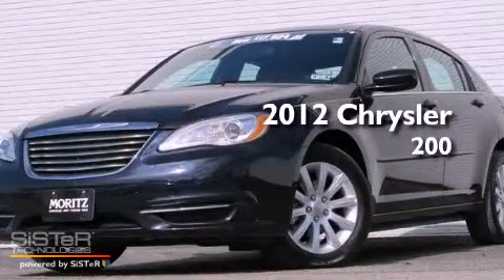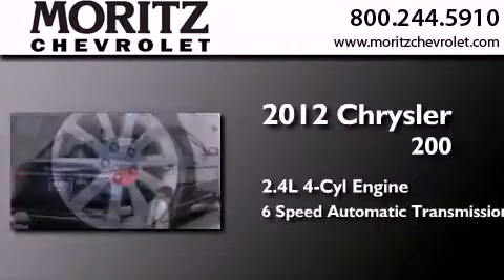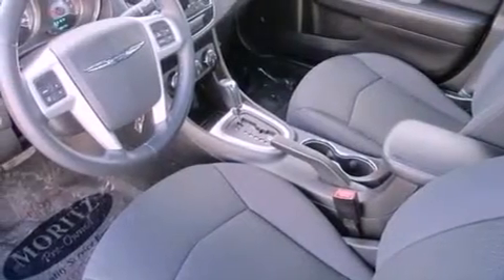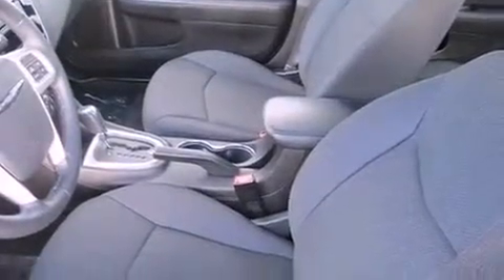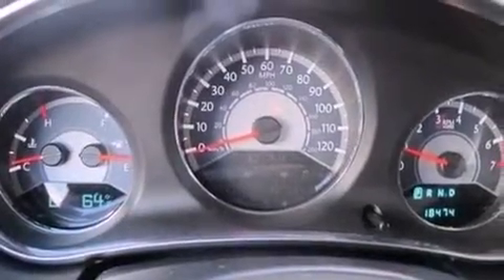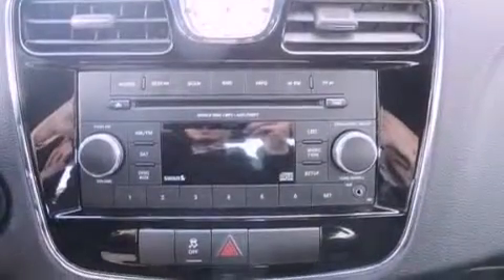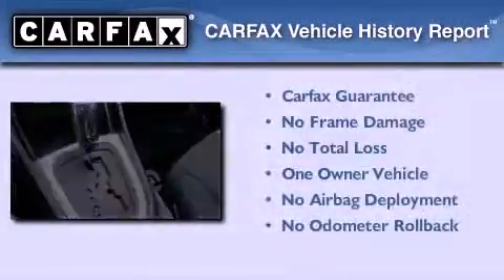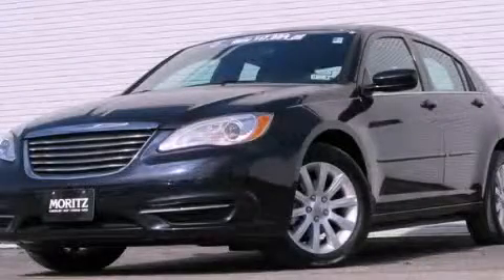2012 Chrysler 200 Arlington TX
Year : 2012
 Make : Chrysler
 Model : 200
 Engine : Gas I4 2.4L/144
 Trans . : Automatic
 Exterior : Blue
 Miles : 18,423

 Stock : P16802